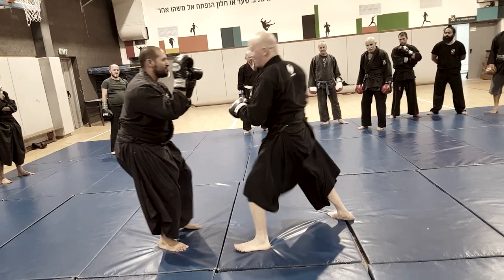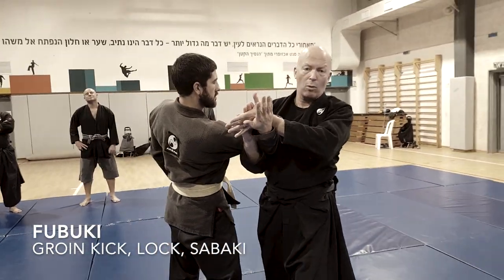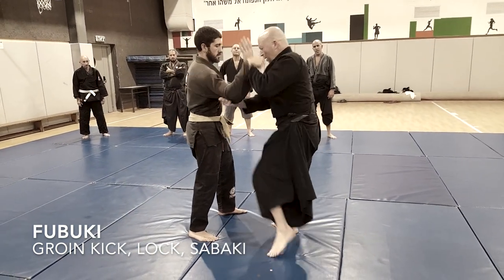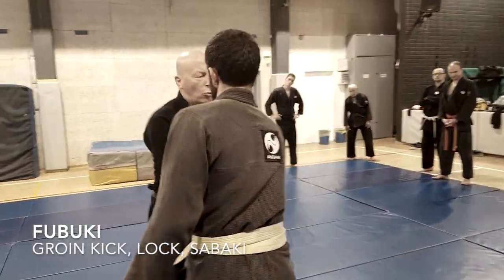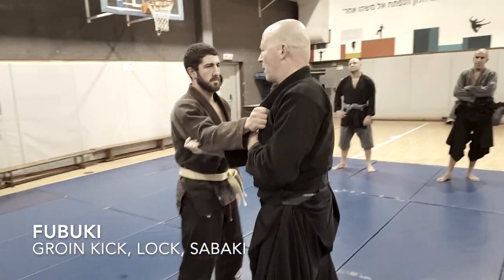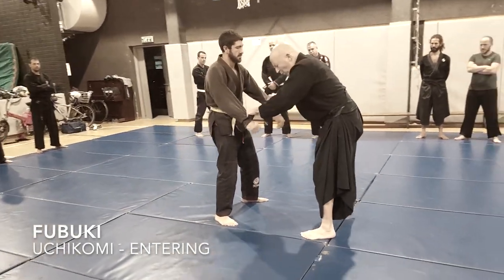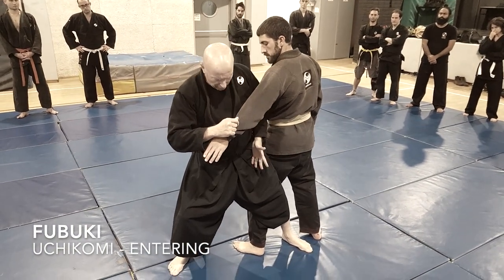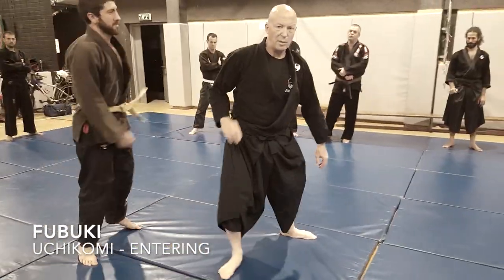Fubuki analysis, December Addendum, AKBAN Ninjutsu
10th week Addendum of 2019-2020.
Yossi Sheriff, AKBAN Academy founder, explains Fubuki no kata for the 10th week of Honbu dojo training year.